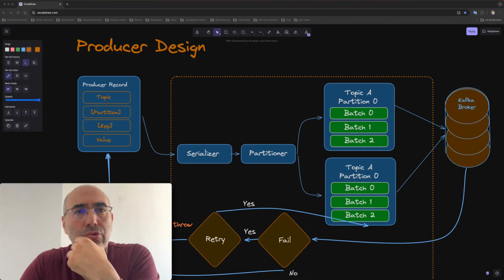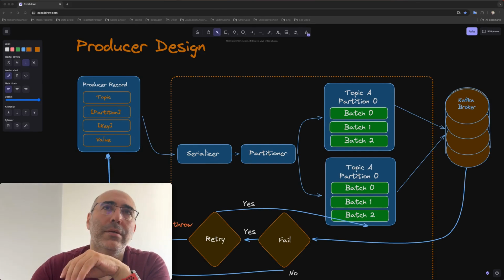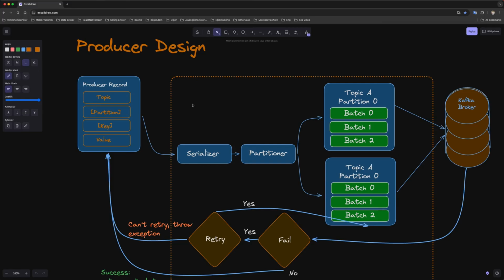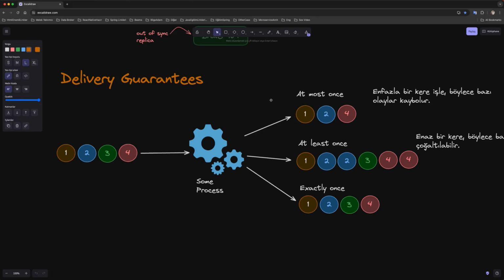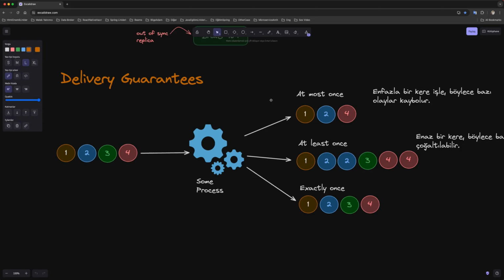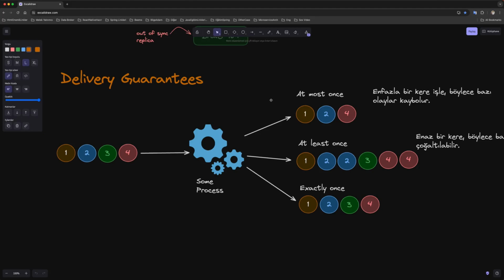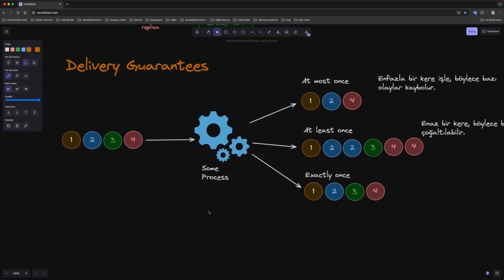Apache Kafka Producer & Consumer Explained | How Kafka Manages Data Flow | Lesson 3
🔄 Master Kafka's Data Flow with Producers & Consumers!

In this episode, we take a deep dive into Kafka’s Producer and Consumer architecture and explore how data flows efficiently within a Kafka ecosystem. With hands-on examples, we demonstrate how producers publish data and how consumers process it reliably.

📌 What You’ll Learn:

How Kafka Producers send messages to topics

How Consumer Groups work and manage load balancing

Offset management and message acknowledgment

Real-world data flow examples between producers and consumers

Best practices for scalable, fault-tolerant message processing

💡 If you want to master event-driven architectures and real-time data streaming, this video is a must-watch!